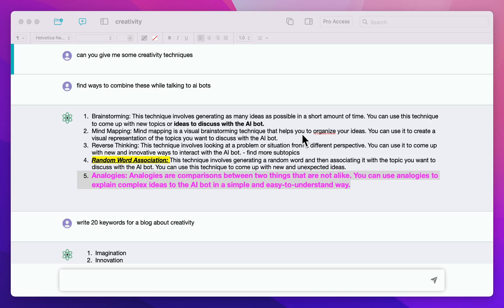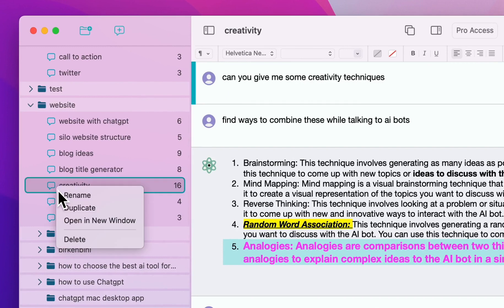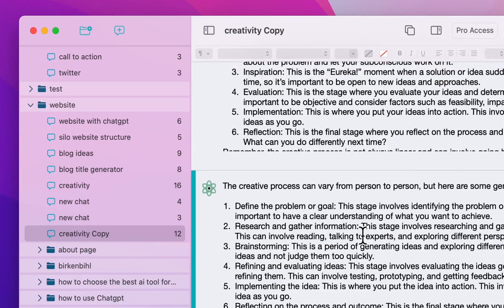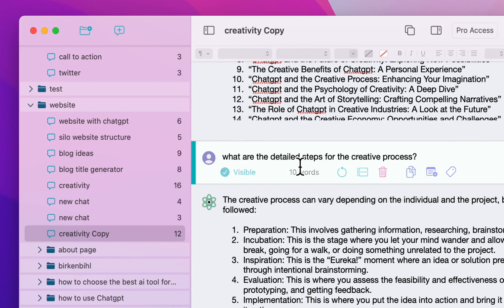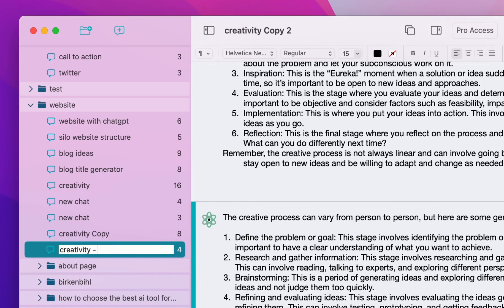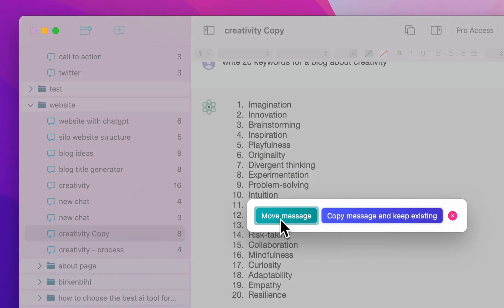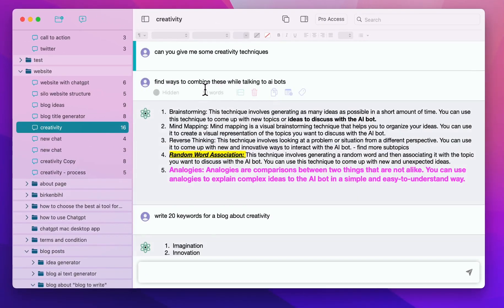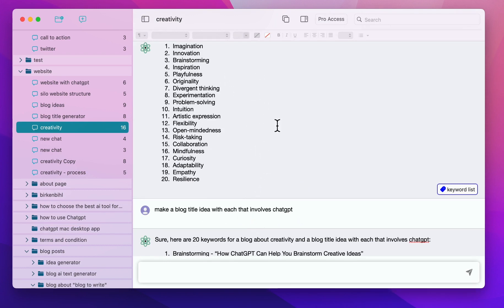Split, Delete and Duplicate Your Chats from ChatGPT - Thunder AI Chat - macOS desktop app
Are you tired of linear and inconvenient chat conversations? Introducing ChatGTP, a MacOS app that allows you to easily manipulate and organize your chats. In this explainer video, we’ll show you how to use ChatGTP to its fullest potential.

First, you can duplicate your chat to create a second version. From there, you can delete any unwanted messages and continue with the chat. If you want to split the chat into different parts, simply click on the “split” button after each message. This allows you to create multiple chats from one longer conversation.

You can also rename your chats and drag and drop messages between them. This is useful if you need to keep certain information on multiple chats. You can choose whether you want to move the message or create a copy.

With ChatGTP, you can easily go back and forth between different parts of a conversation. This allows for divergent thinking and the exploration of different possibilities. ChatGTP is perfect for anyone who wants to take their chat conversations to the next level.

So what are you waiting for? Download ChatGTP today and start organizing your chats like a pro.